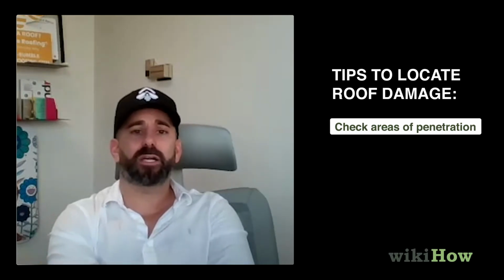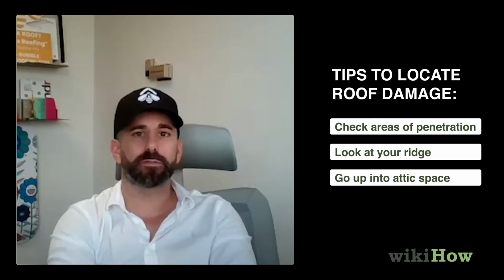How do you locate roof damage? | wikiHow Asks a Licensed Contractor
Learn how to locate roof damage with roofing professional David Bitan.
David Bitan is a roofing professional, licensed contractor, and the owner and founder of Bumble Roofing based in Southern California. With over 12 years of construction industry experience, David specializes in restoring, repairing, and maintaining residential, commercial, and industrial roofs. With over 60 years of combined experience, Bumble Roofing provides easy, friendly services to structures including residential, commercial, industrial, multi-family, and government buildings along with hospitals, hotels, and churches.